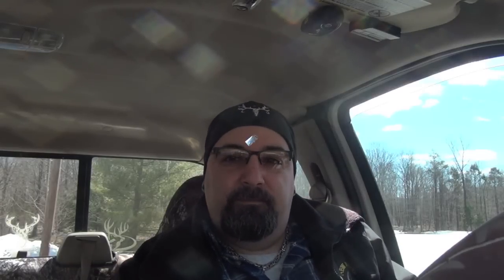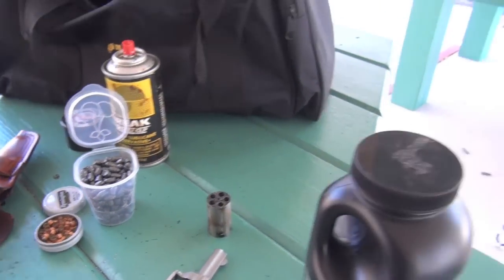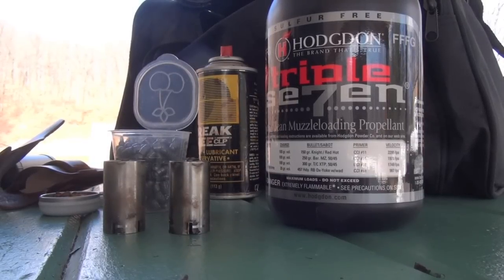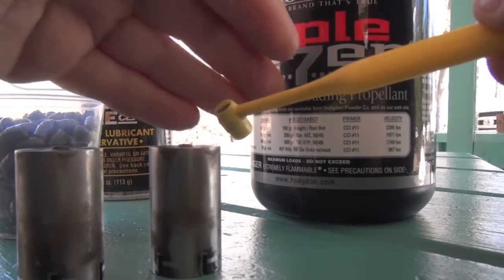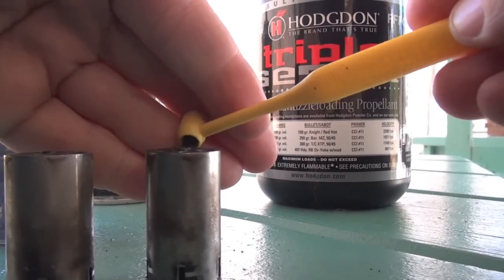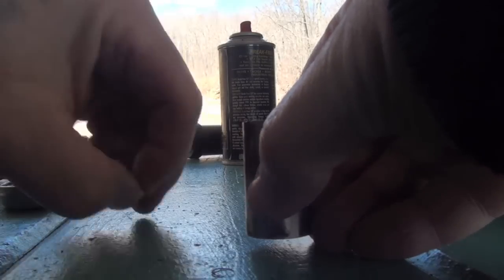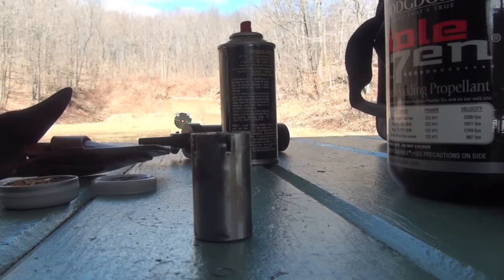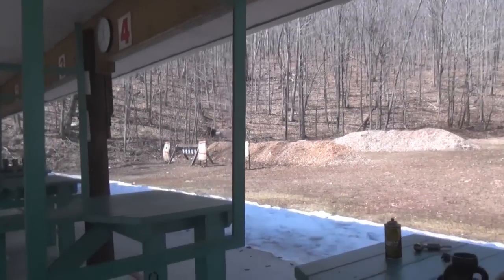shooting the naa black powder mini revolver with the yankee cowboy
this is the black powder version of the north american arms revolver